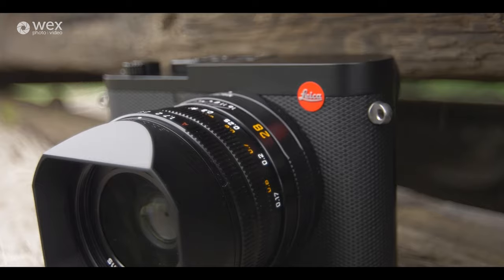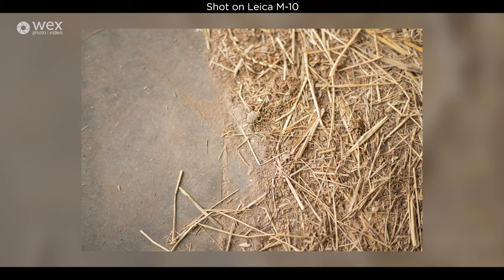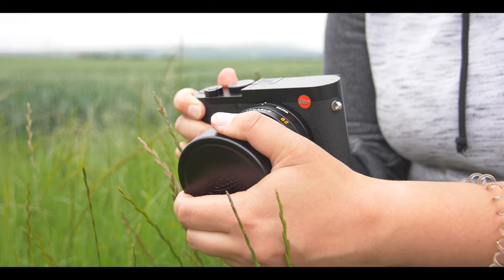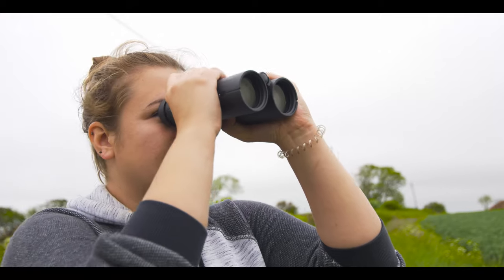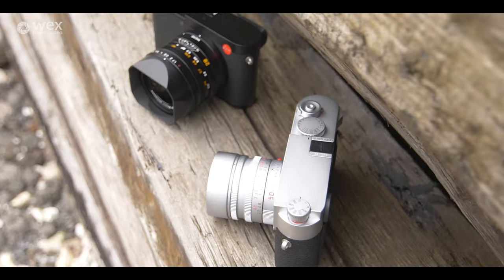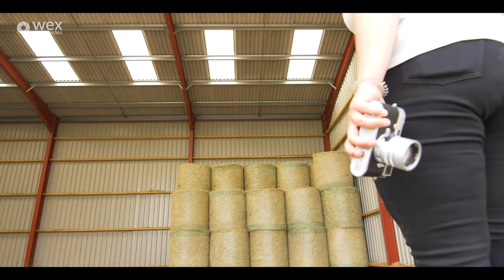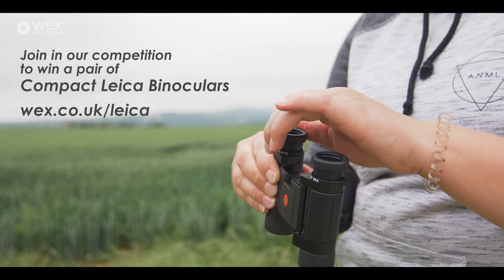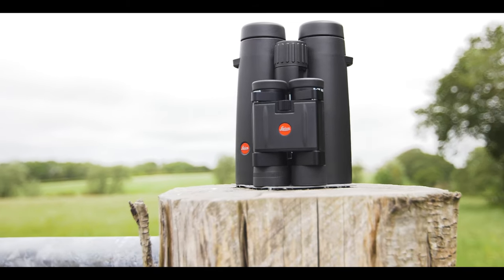Leica | Now at Wex Photo Video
We now stock cameras and optics by Leica. This includes the Leica M-10 as well as the Leica Q2. Not only that, but a range of Leica Binoculars are also now available from our store.

For a chance to win a pair of the compact Leica binoculars, enter our competition